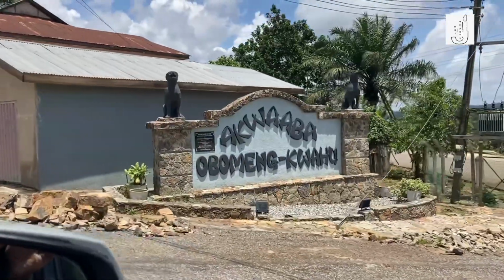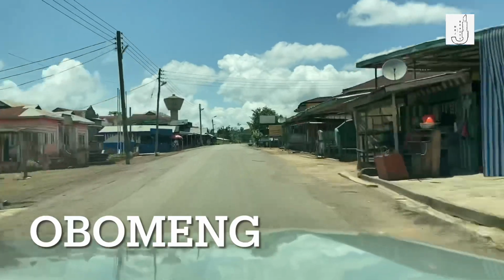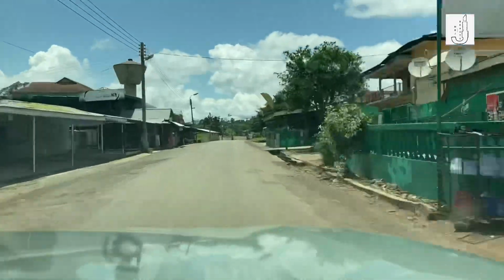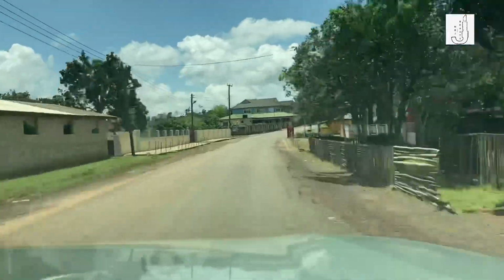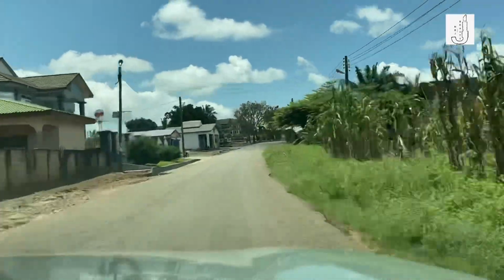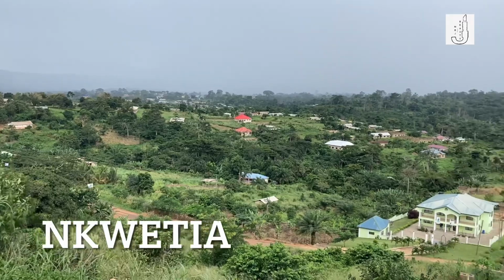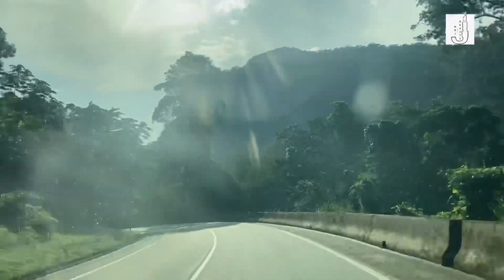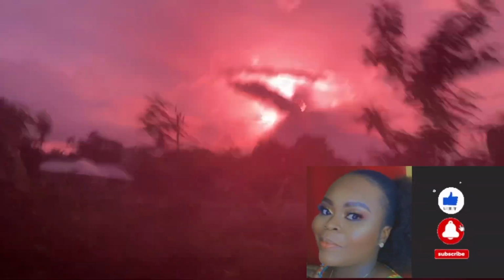Road Trip: Koforidua to Kwahu | Ghana Vlog | Travel Vlog 🇬🇭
Hello Josey Fam! I hope you are all doing well and staying safe.

My name is Josey, I am a Ghanaian Makeup Artist, Nail Tech and Beauty Trainer, based in Ghana 🇬🇭 and this is my Beauty channel _Makeup by Josey Beauty (MBJ BEAUTY).

This video is a travel vlog. I decided to use my playlist to help me create content for my channel and since travel is part of my playlist I need to have more content on there for my subscribers who might love travel vlogs as well though my channel is mainly about beauty.

So my trip was mainly to take some time off work and have a good time with family and enjoy nature. Come along as we travel from Koforidua to Kwahu which is also in the Eastern region of Ghana. Enjoy! 💕🇬🇭